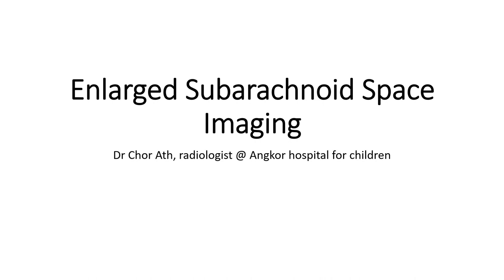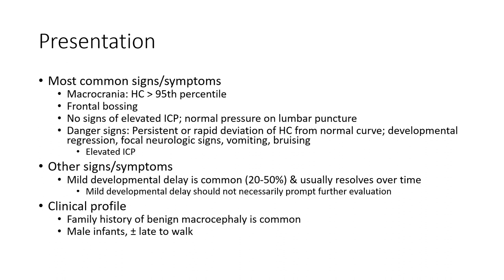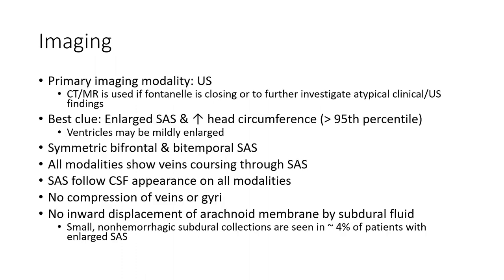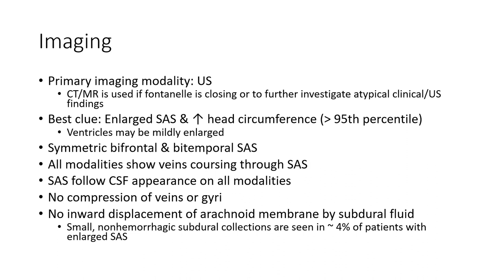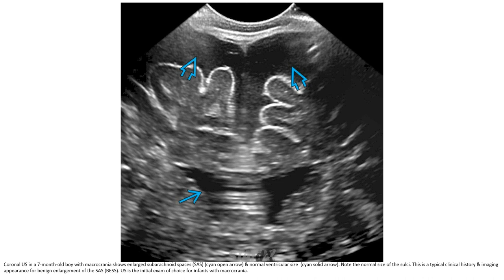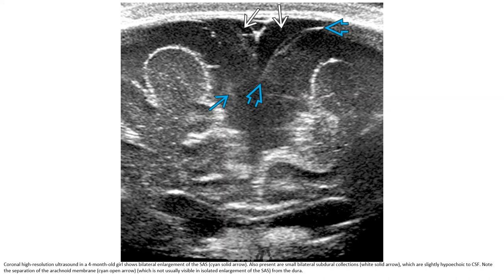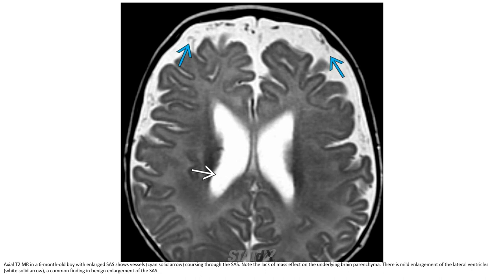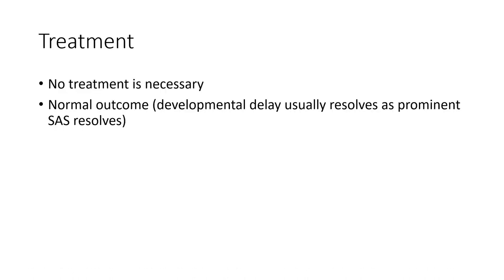Enlarged Subarachnoid Space Imaging